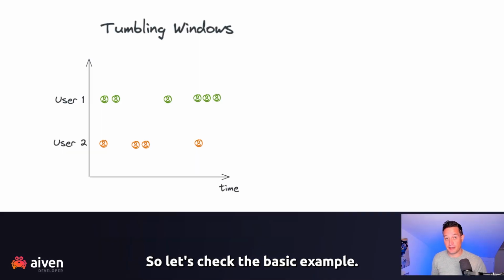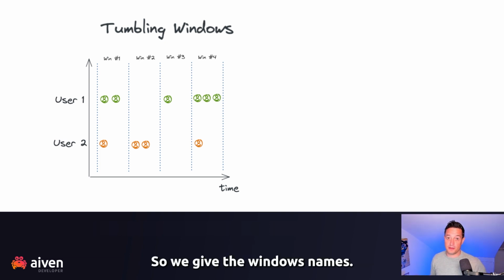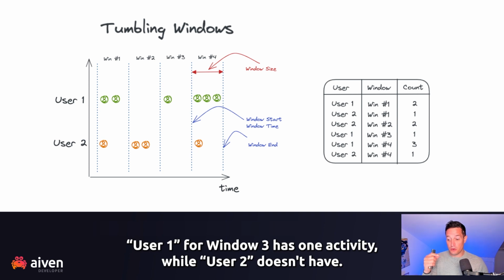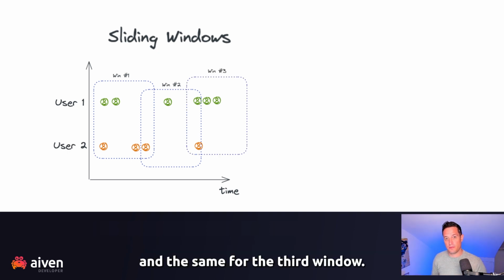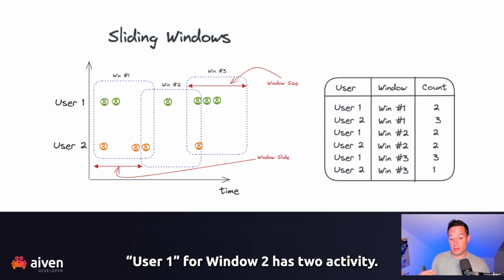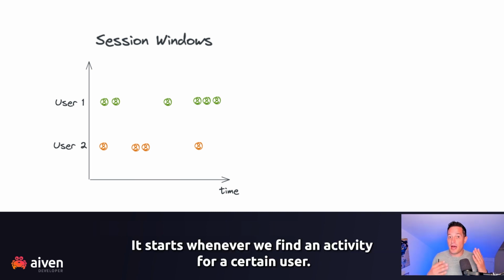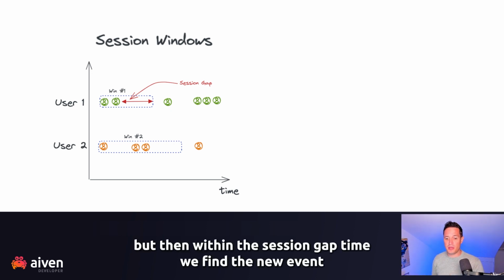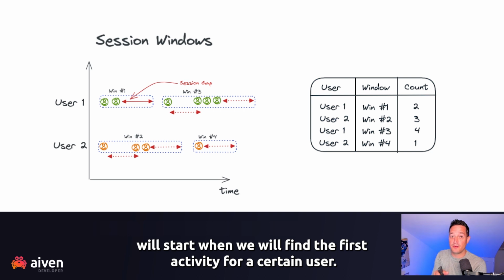Apache Flink Window Types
Learn the windowing options available in Apache Flink. In this video, we cover:
- Tumbling Windows
- Sliding Windows
- Session Windows

CHAPTERS
00:00 Intro
00:12 What are windows?
00:28 Tumbling windows
02:25 Sliding windows
04:00 Session windows
06:00 Summary